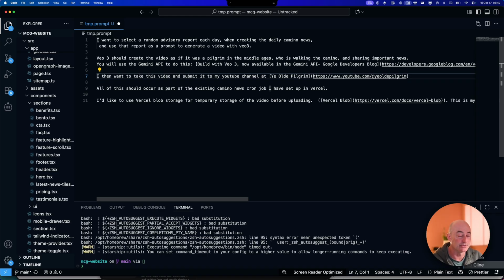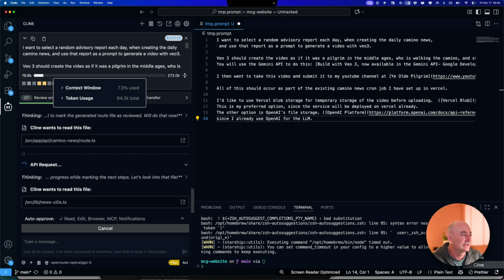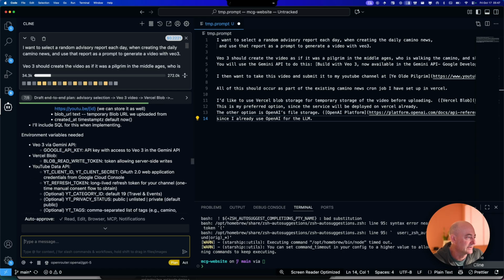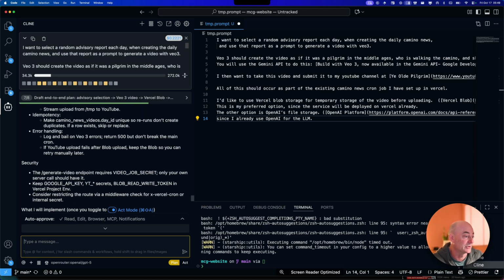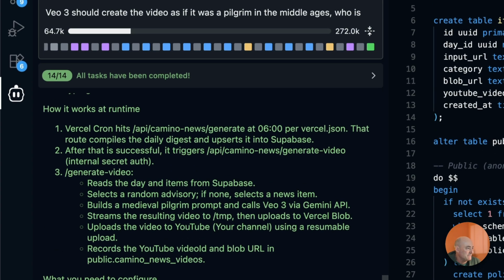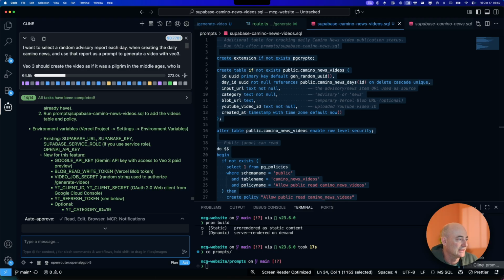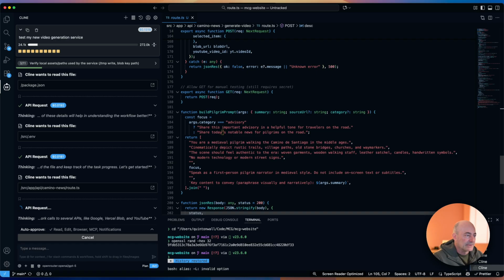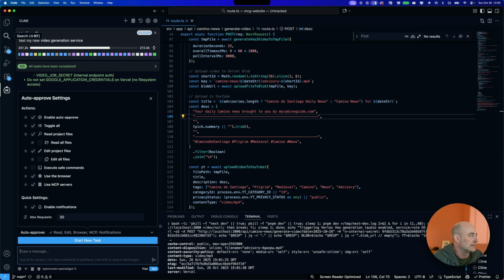how i use google gemini and veo3 to generate youtube videos for my app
In my quest to automate every part of my side business, I just coded a process that 100% generates a daily youtube video using Google Vertex AI, Vercel Blog Storage, OpenAI, and YouTube. Here's how.

I'm building an free AI app, and trying to turning it into a business, coding it all on YouTube using AI tools and some good ol' developer knowledge.

Gear I use:

Nikon z7ii camera
Nikkor z 35mm 1.8 lens
Shure MV7b mic
Rodecaster Duo sound board
Lume Cube Desk lamp
Small Rig RC-100 Cobb Light
Small Rig RA S200 Light Stand
Small Rig P96L Video Lights
Small Rig Mini Spotlight / Gobo
Logitech MX Master 4 Mouse
IQINUX MQ80 keyboard